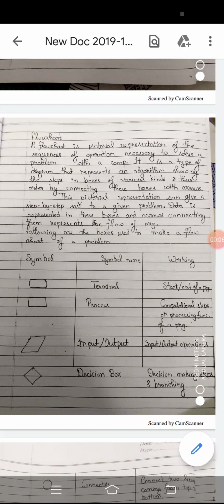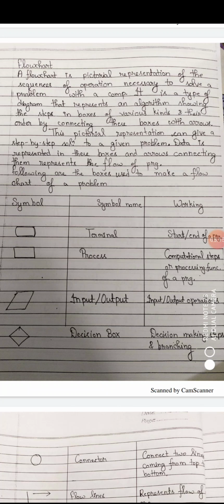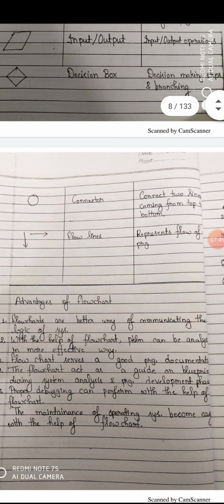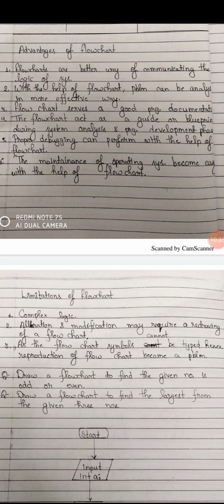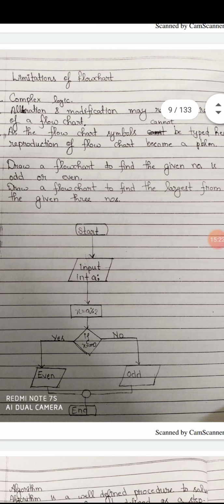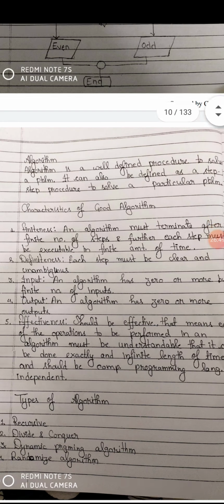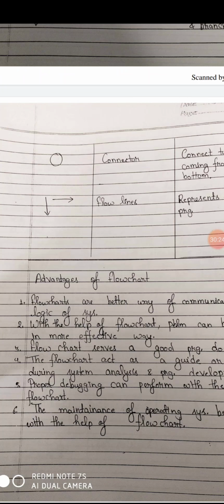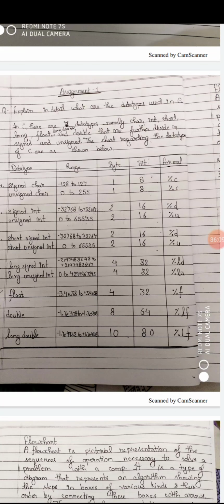Flow Chart and Algorithm